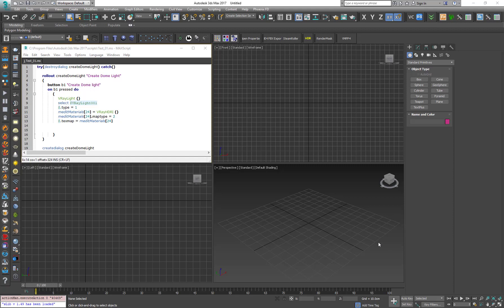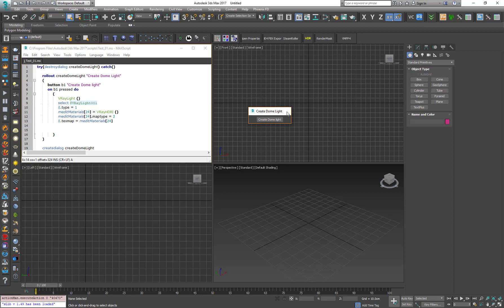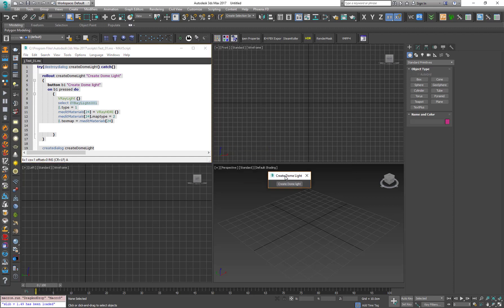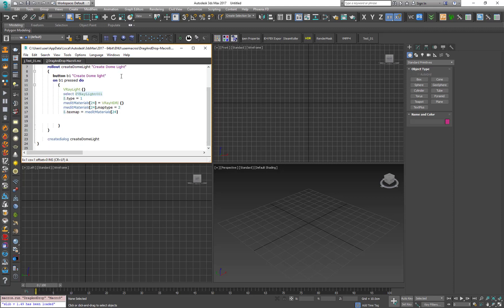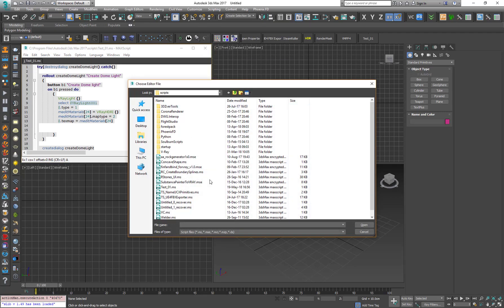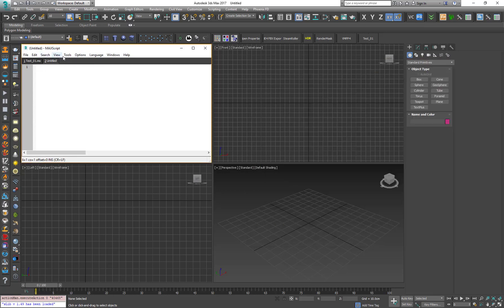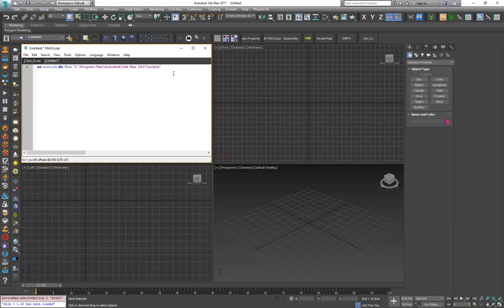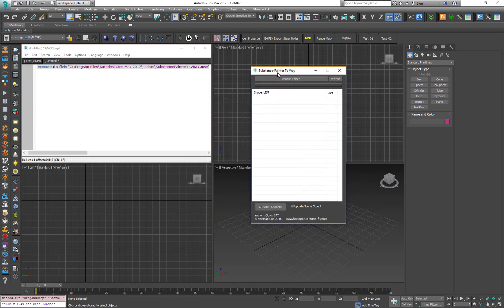3ds Max Tutorial: how to create shortcut button for .ms and .mse files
Hi all!

A created a tutorial for how to create shortcut button for .ms and .mse files. hope you like it :)

If you have any question please live a comment :)